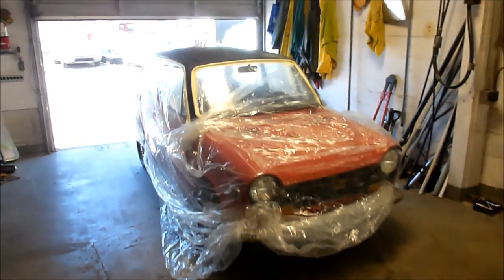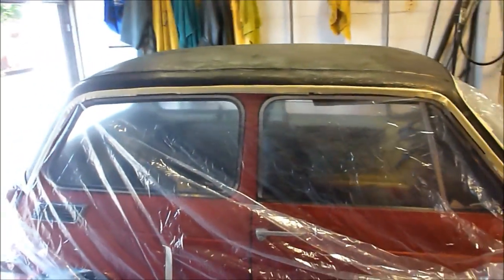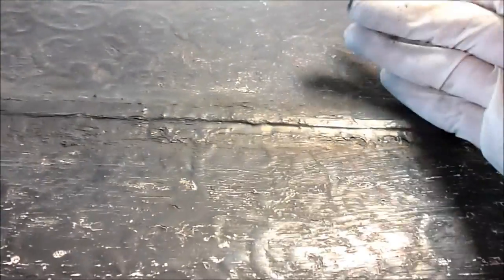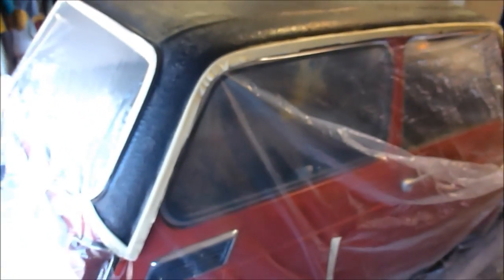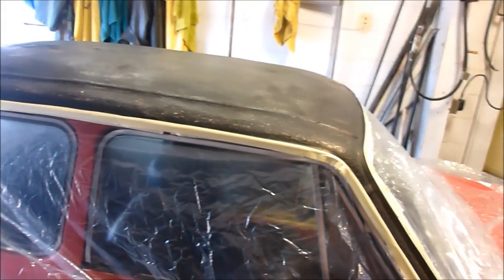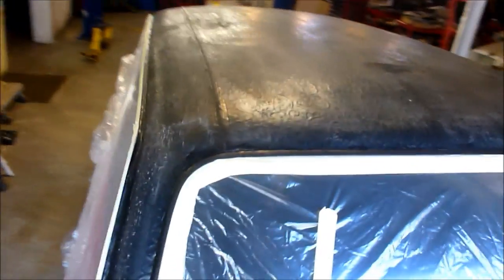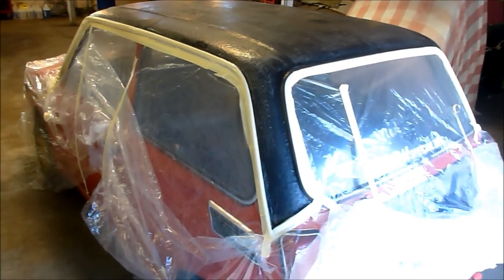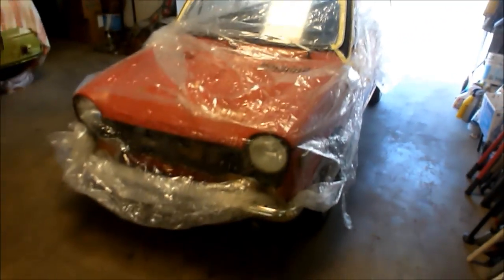Bagged Honda N600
Filling cracks with SPI epoxy and painting the paisley vinyl roof 1970 Honda N 600